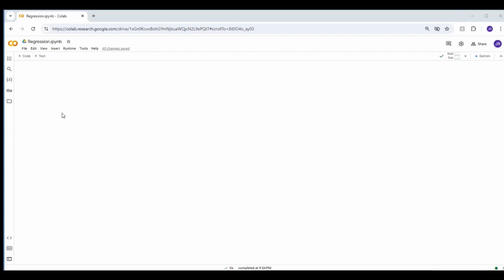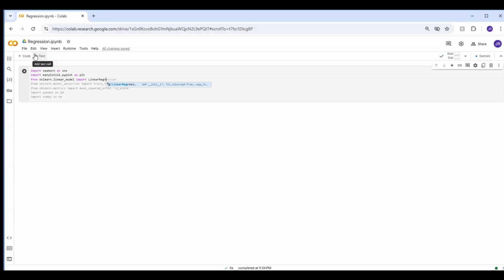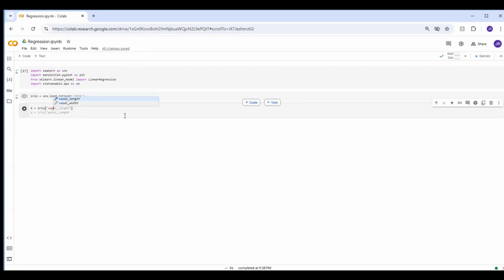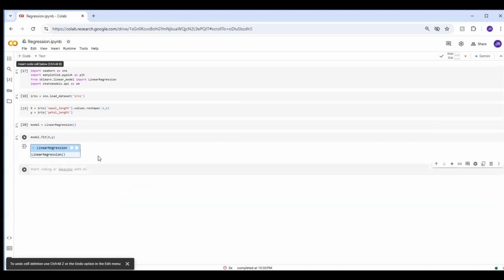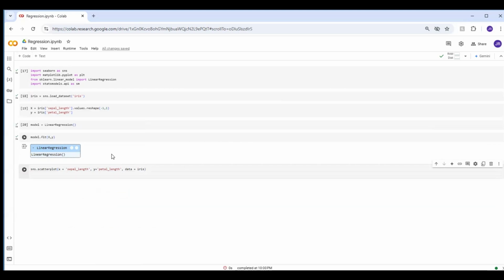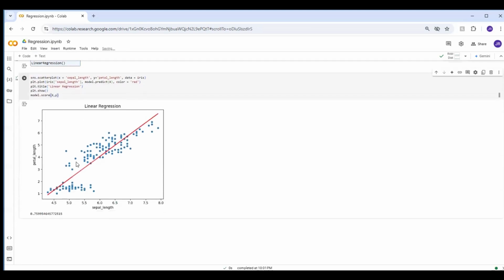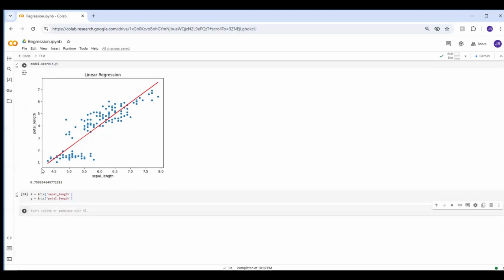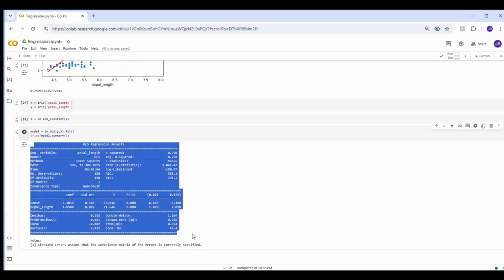How to Perform & Plot Linear Regression in Python (in 3.5 Minutes)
Description:
Learn how to perform linear regression in Python in just 3.5 minutes! This quick and informative tutorial walks you through using Seaborn, scikit-learn, and Statsmodels to visualize and analyze data from the Iris dataset. You’ll learn how to fit a regression model, plot a regression line, and interpret key metrics like R-squared and p-values—all while keeping things simple and clear.

✅ What You’ll Learn:

How to create a Seaborn scatter plot with a regression line.
Fitting a linear regression model using scikit-learn's LinearRegression.
Visualizing the relationship between sepal length and petal length.
Using Statsmodels OLS to get a detailed regression summary.
This is a perfect tutorial for anyone learning Python for data science, covering everything from regression visualization to detailed statistical interpretation in just 3.5 minutes!

This video is ideal for data science beginners, analysts, and Python enthusiasts looking to master regression analysis and improve their exploratory data analysis (EDA) skills.

🔗 Topics Covered:

How to fit a regression model in Python
Visualizing regression lines in Seaborn
Using Statsmodels OLS for statistical summaries
Calculating key metrics like coefficients, R-squared, and p-values
Code from Video:
import statsmodels.api as sm

iris = sns.load_dataset('iris')

X = iris['sepal_length'].values.reshape(-1,1)
y = iris['petal_length']

model = LinearRegression()

model.fit(X,y)

sns.scatterplot(x = 'sepal_length', y='petal_length', data = iris)
plt.plot(iris['sepal_length'], model.predict(X), color = 'red')
plt.title('Linear Regression')
plt.show()
model.score(X,y)

X = iris['sepal_length']
y = iris['petal_length']

X = sm.add_constant(X)

model = sm.OLS(y,X).fit()
print(model.summary())